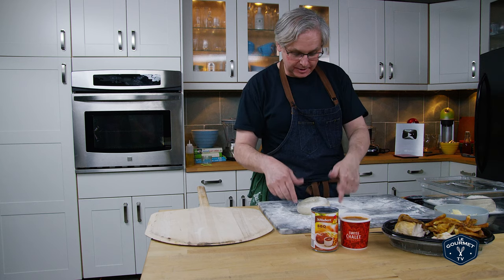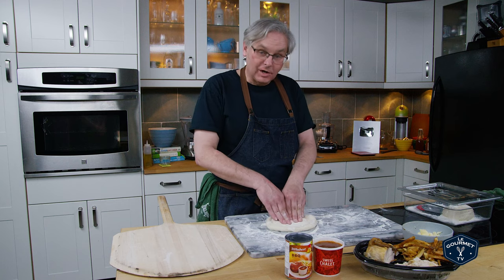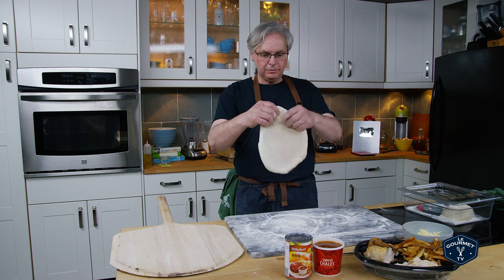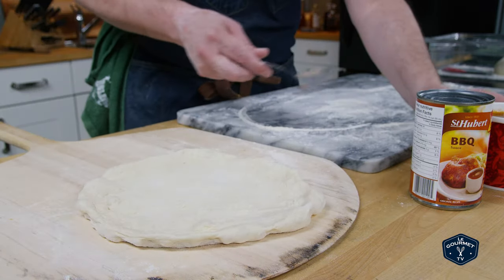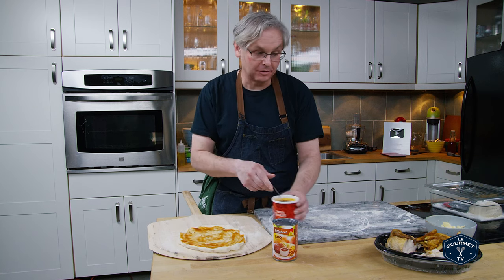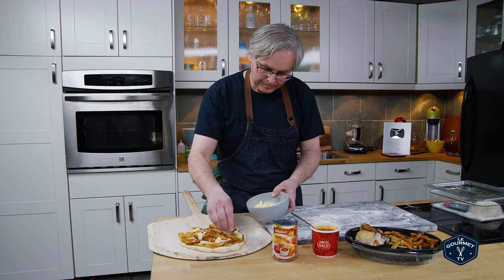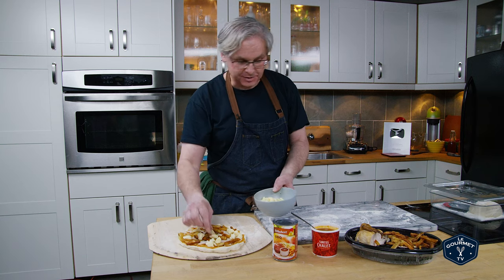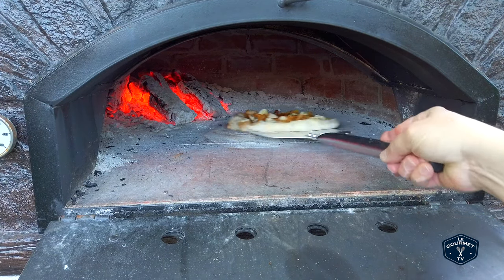Swiss Chalet Poutine Wood Fired Pizza Recipe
Welcome Friends. Welcome to pizza of the week. So this is a bit of a wild card, I had an idea and we'll see how it turns out. So I don't know if you are on team St Hubert or maybe team Swiss Chalet? Either way I think this would work with either company's product.
We're cooking pizza in our wood burning clay brick pizza oven.
For all of our home made pizza recipes we'll be using either our Sourdough Pizza Dough Recipe

We'll be cooking this in our "Authentic Pizza Oven" clay brick wood fired outdoor pizza oven - where the deck temperature is around 750ºF.

Le Gourmet TV Is Now - Glen & Friends Cooking!